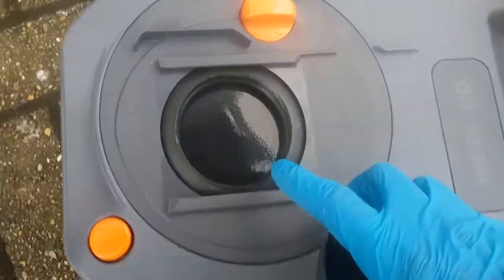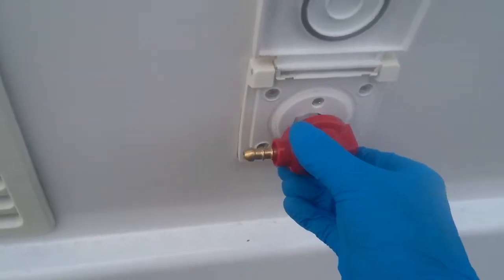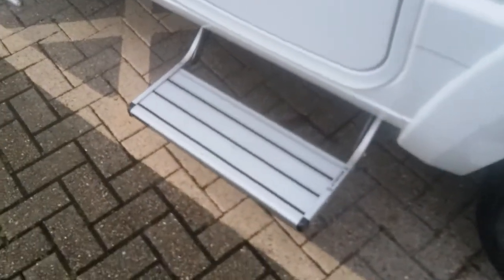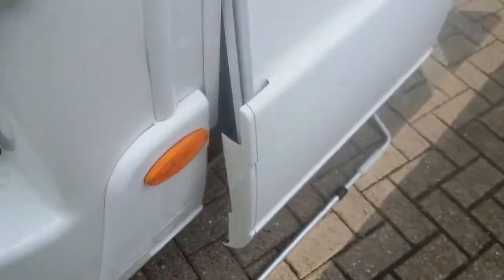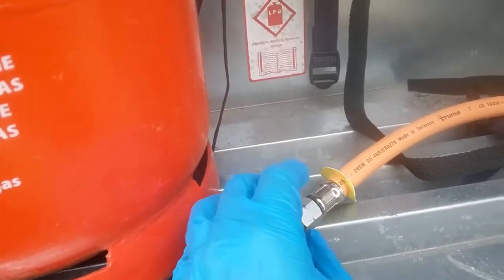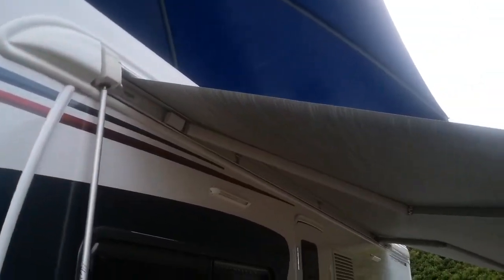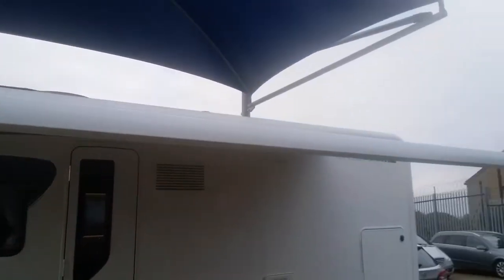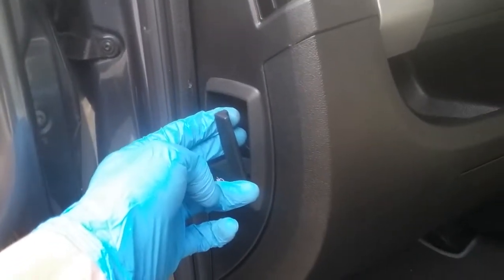49348 Auto-Trail Chieftain outside handover part 2